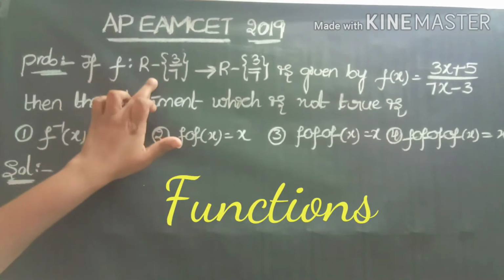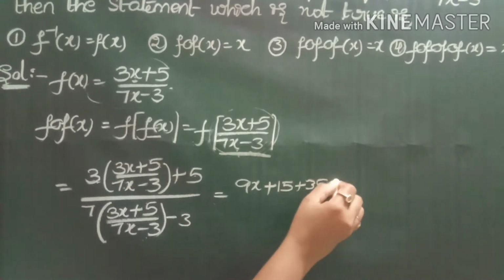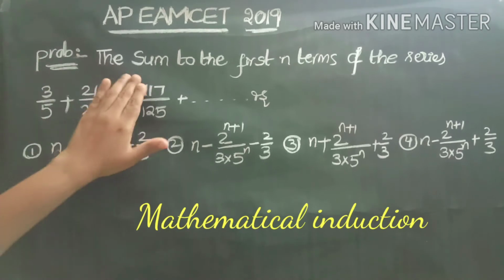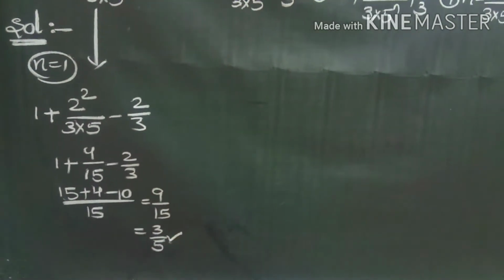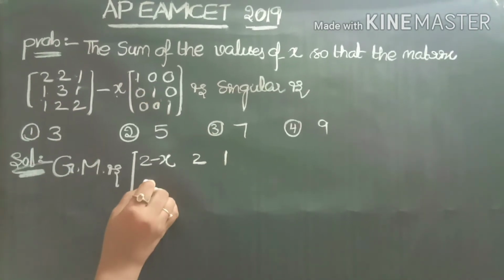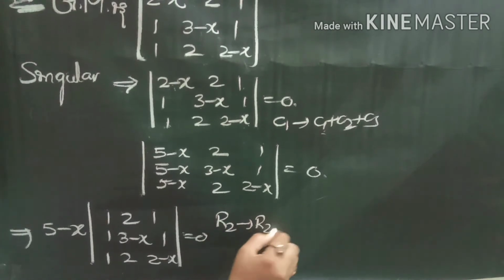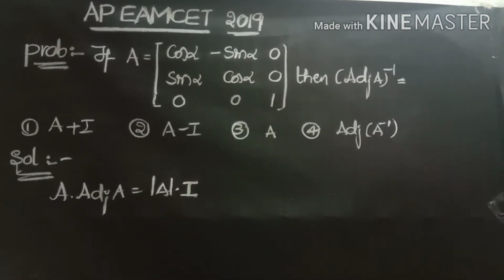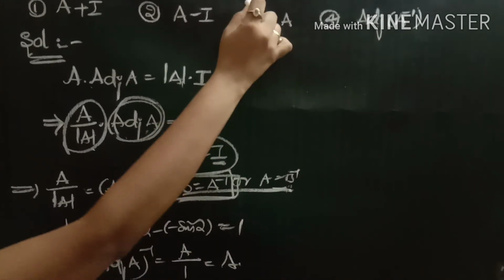EAMCET / EAMCET maths classes / EAMCET tips and tricks for MATHS / EAMCET previous papers maths